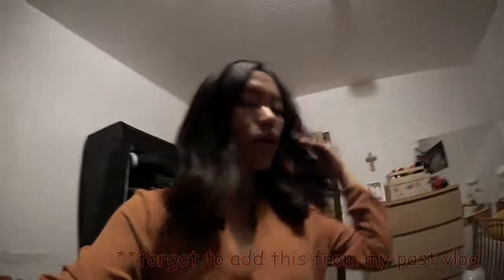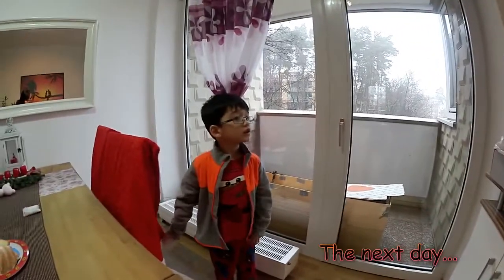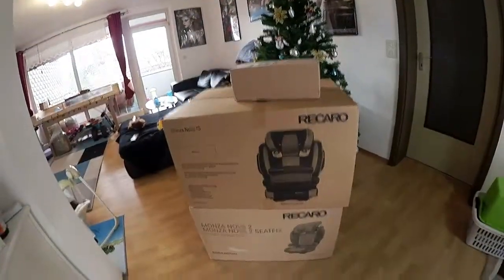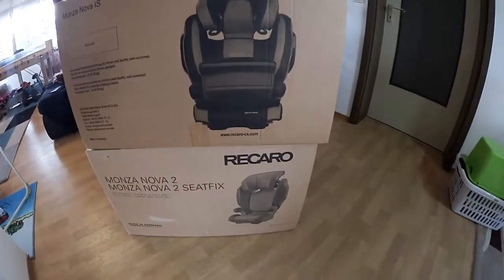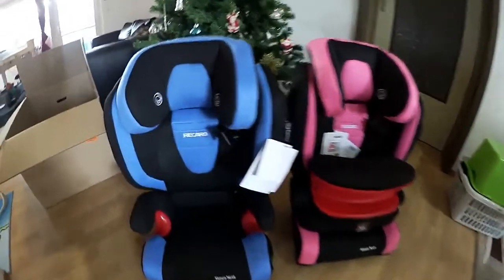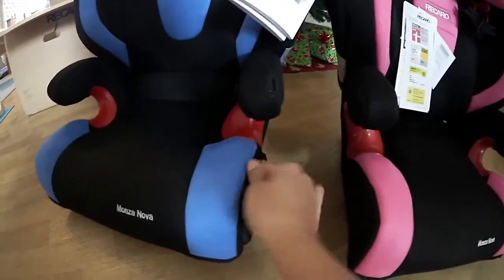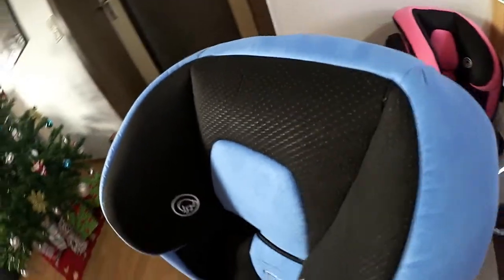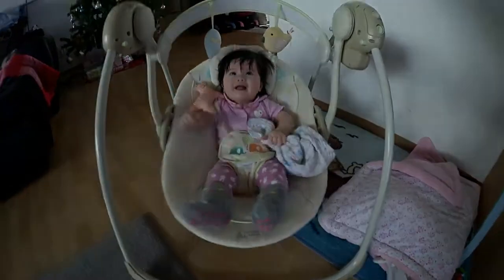RECARO AND STARBUCKS UNBOXING / SLEEPING IN THE BATHTUB | VLOG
Do you have any recommendation for the next video? Just leave your idea in the comment section.